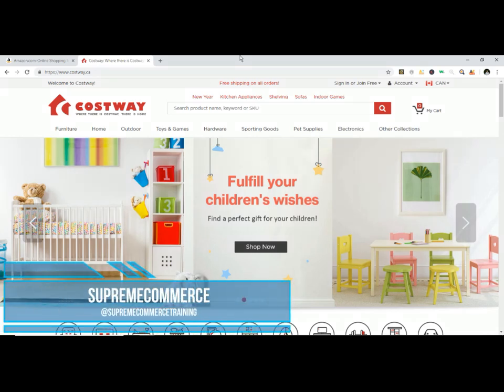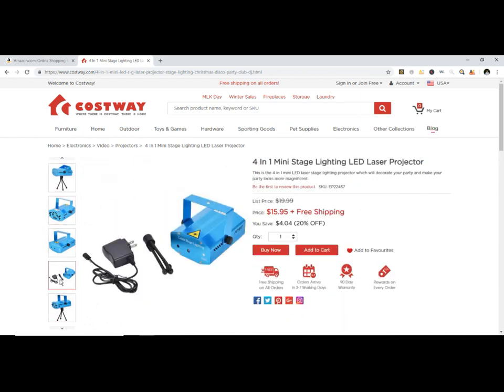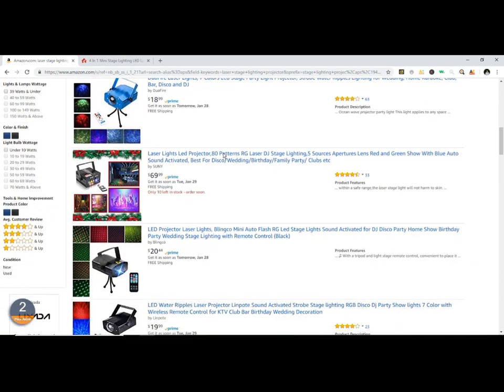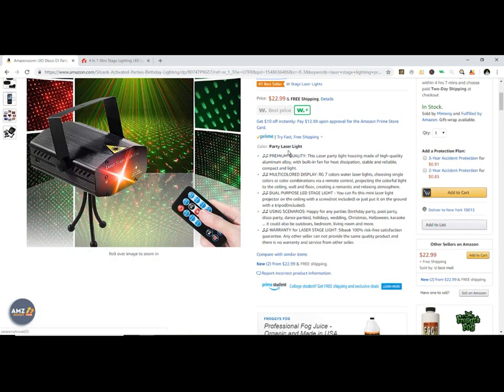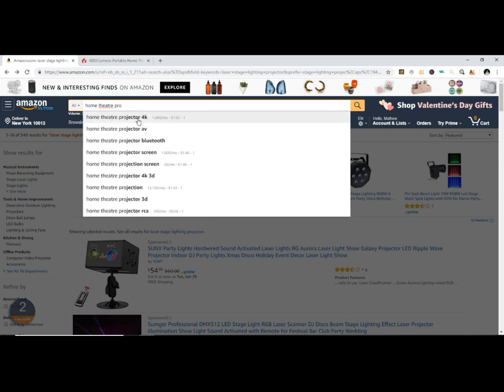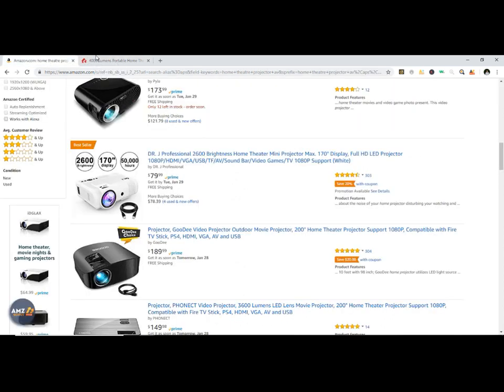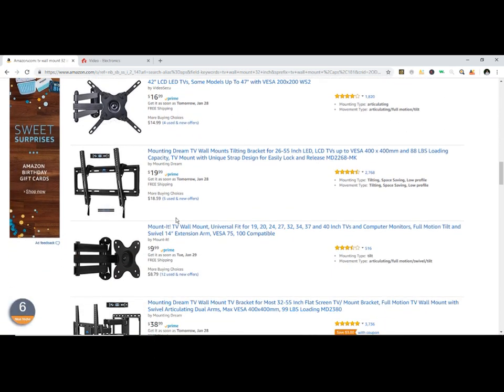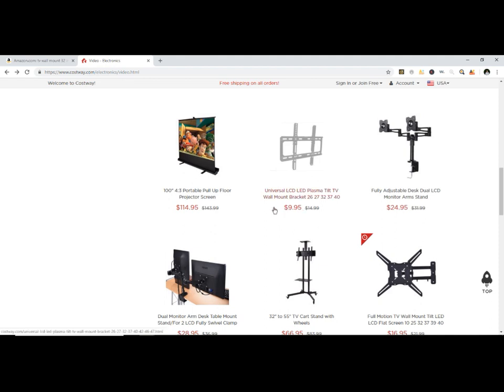Dropshipping Wholesale On Amazon Creating Best Sellers And Winning Big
Let's find some best sellers on Amazon and leave the competition in the DUST using a dropship supplier that is within Amazon TOS and I'll show you more than 1 product you can crush with! 💣

Who needs FBA when you can dropship for the same margins with WAY less risk? :)

WANT TO LEARN HOW TO BUILD A BRAND ON AMAZON WITHOUT USING FBA?

Original content created by Kevin, CEO and Founder of SupremeCommerce Training Inc.